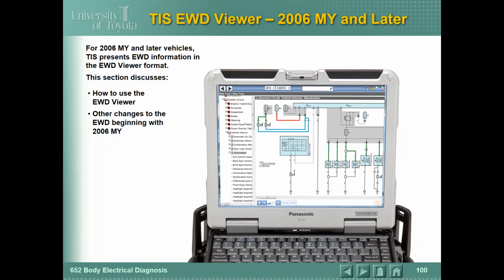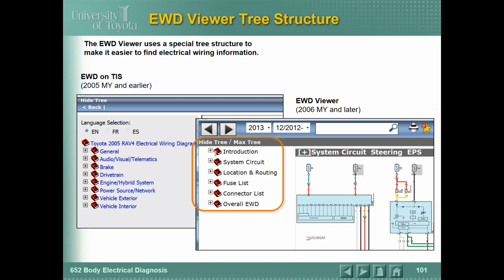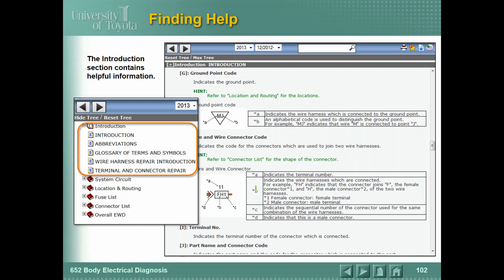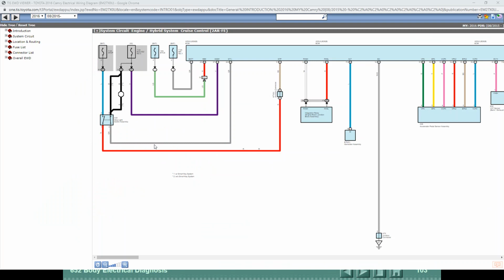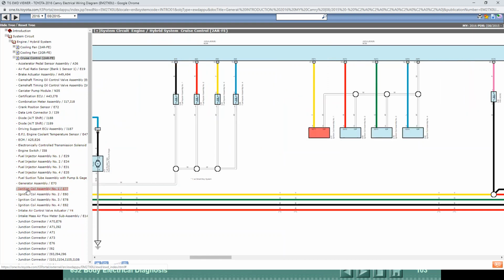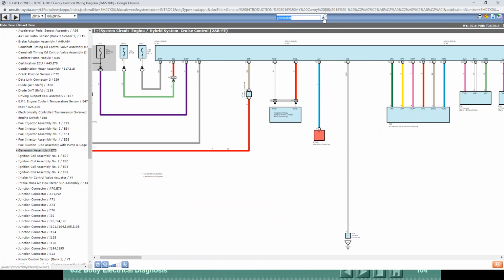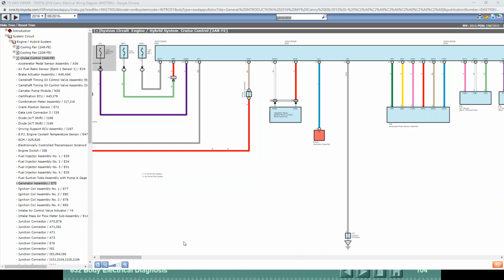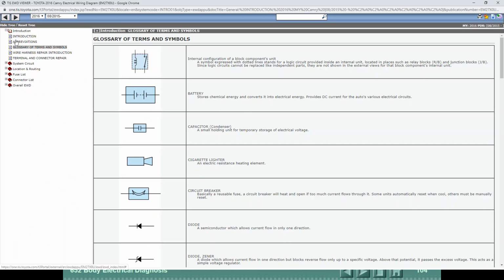TIS EWD Viewer Part 1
Introduction, Navigation, System Circuits